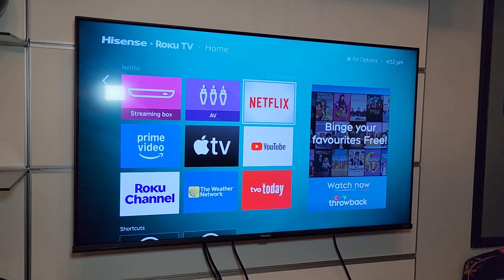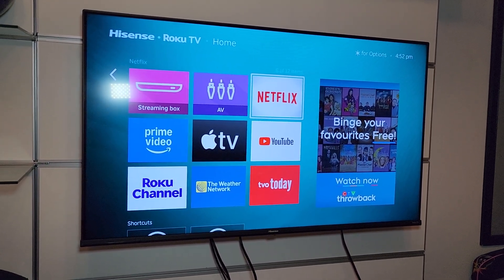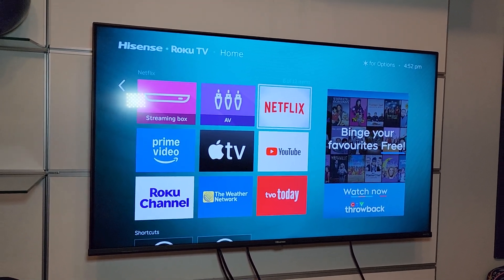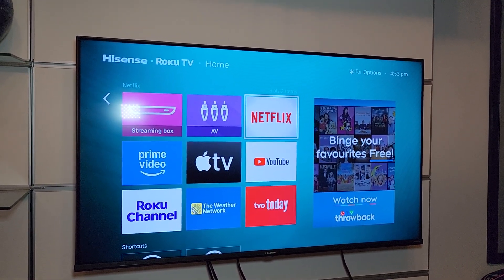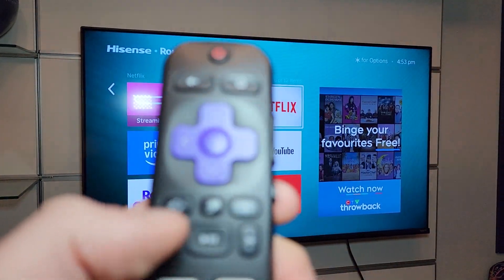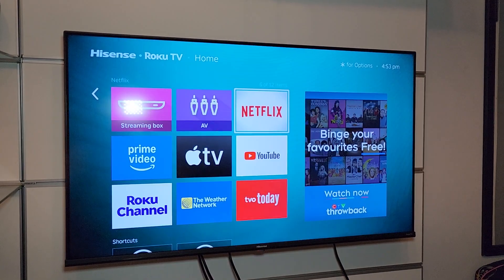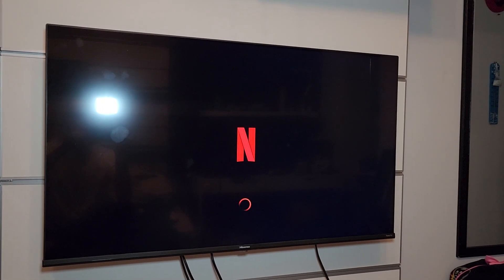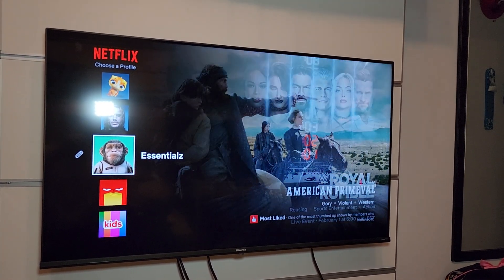How to Fix Netflix App Not Working on HiSense Roku TV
In this video we going to take a look at How to Fix Netflix App Not Working on HiSense Roku TV